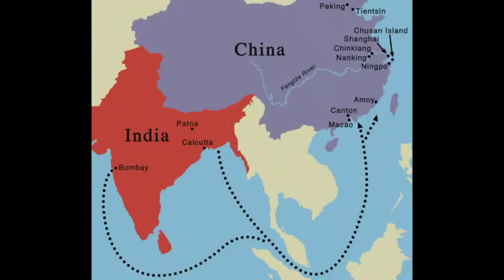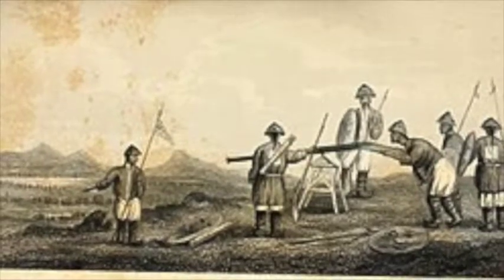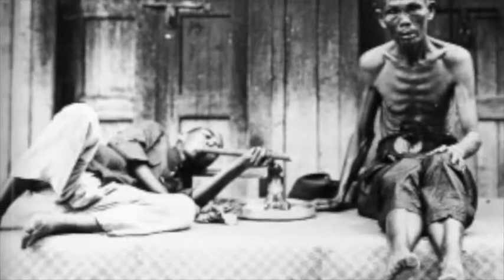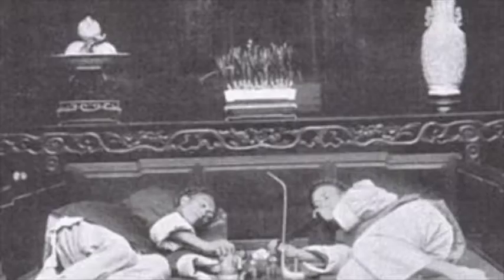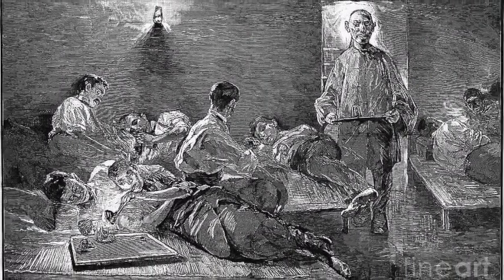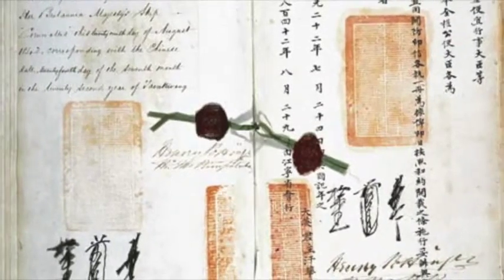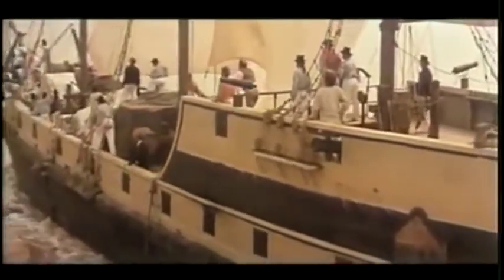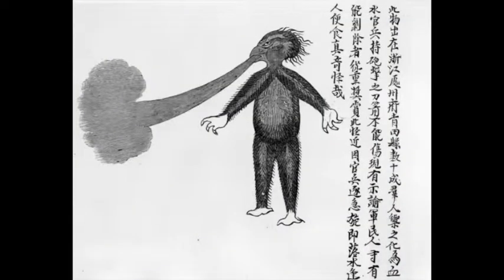Corrupted By Force: Destroy China With Drugs and Gunboats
Emma documentary